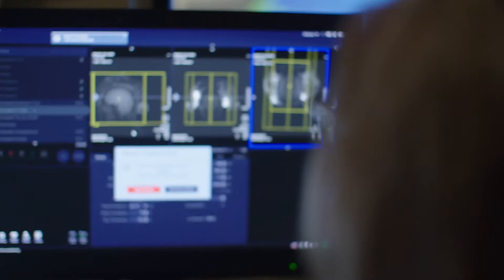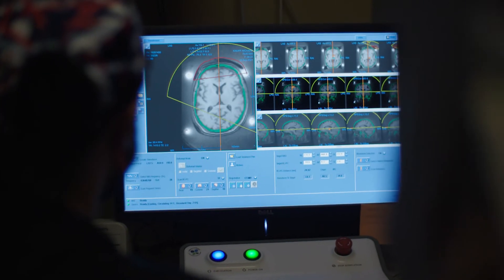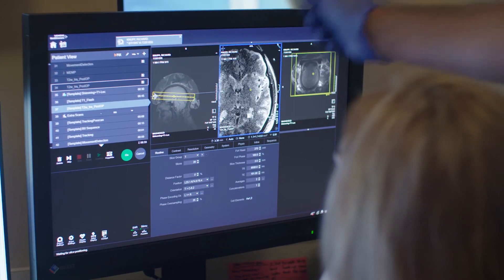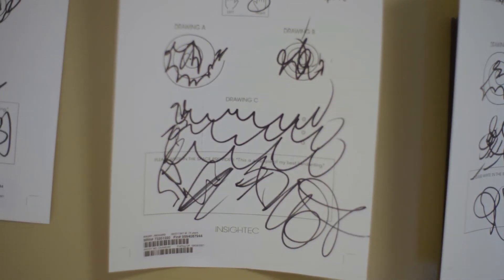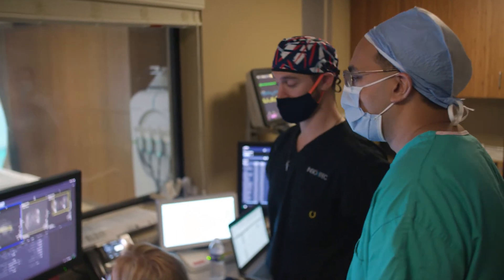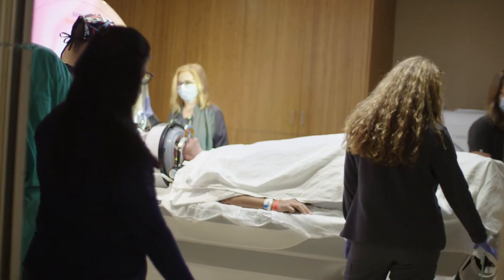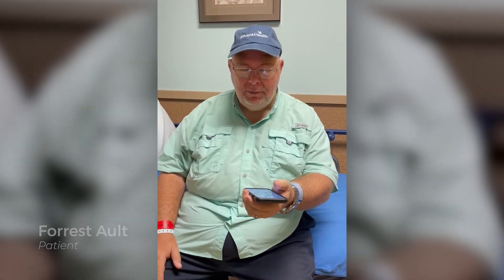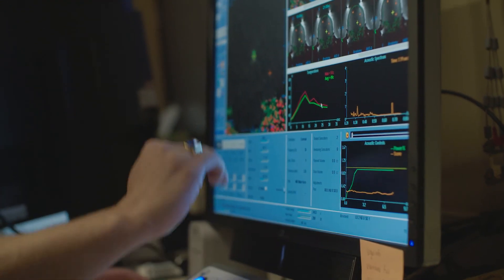What To Expect: MR-Guided Focused Ultrasound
MR Guided Focused Ultrasound (MRgFUS) is an outpatient procedure that requires no incision and offers immediate tremor relief to patients. Watch this video to learn more about this innovative technology and visit TremorRelief.com to connect with our expert team.